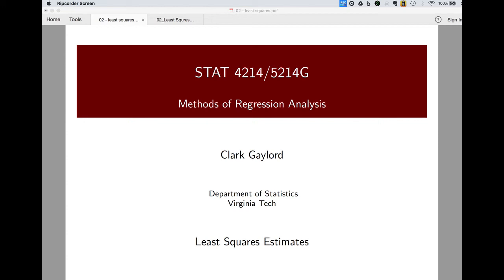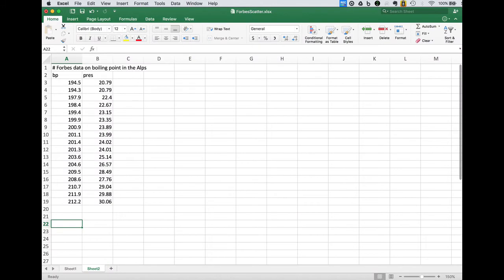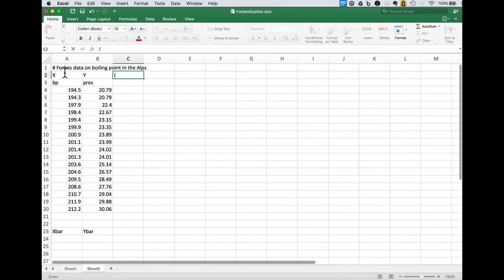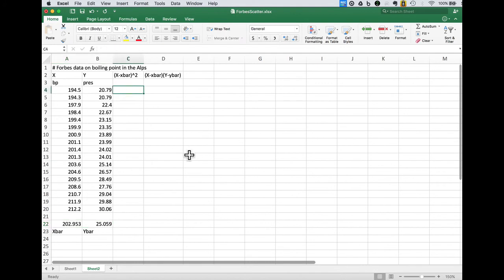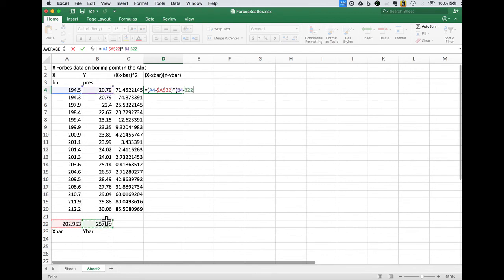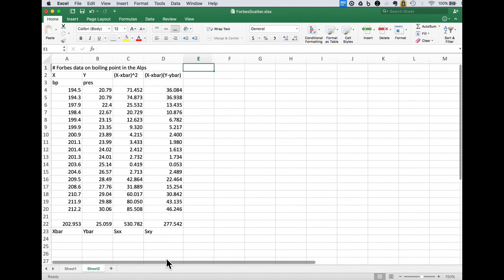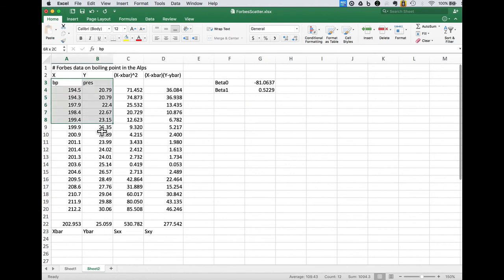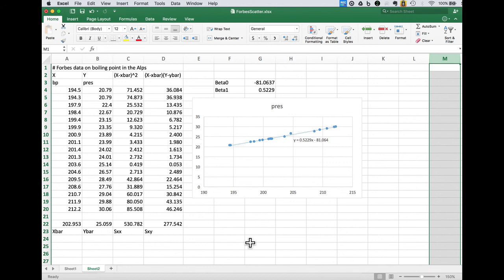Simple Linear Regression Example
Using Excel to demonstrate how to compute least squares line by hand